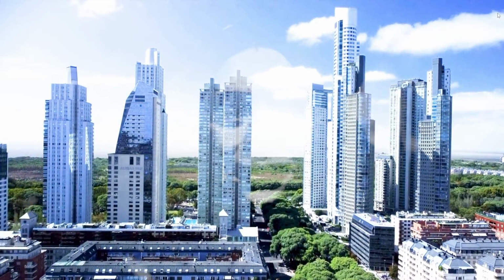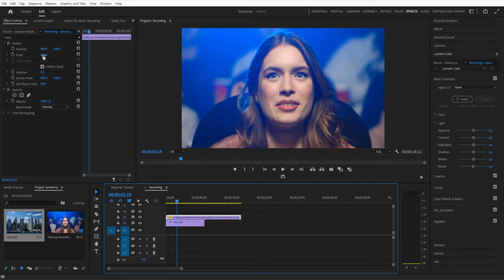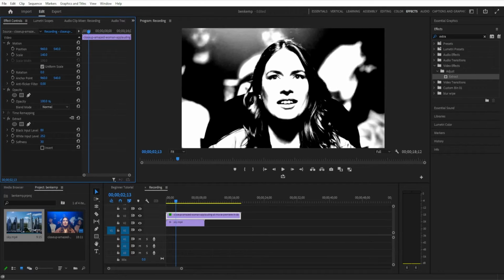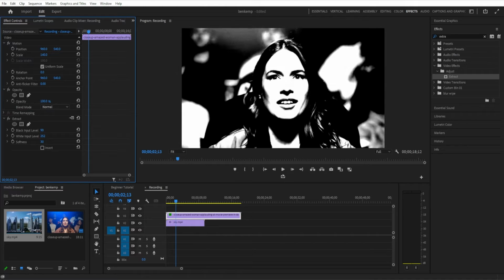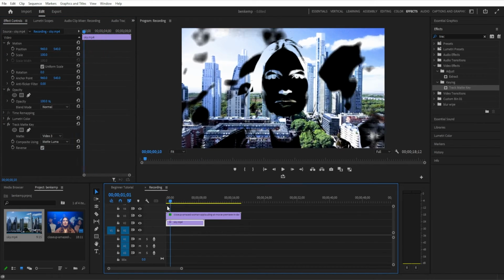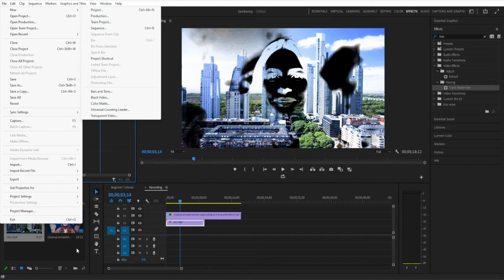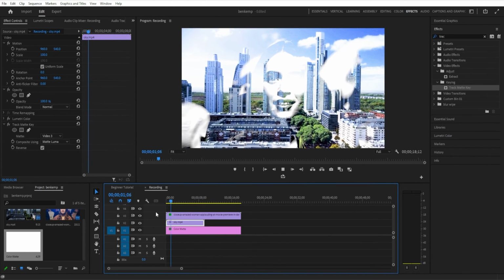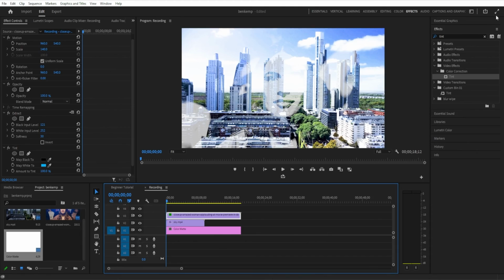Double Exposure Effects in Adobe Premiere Pro | Premiere Pro Tutorials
In this comprehensive tutorial, discover how to master Double Exposure Effects in Adobe Premiere Pro. Whether you're a beginner or an experienced video editor, this step-by-step guide will walk you through the process of creating stunning double exposure visuals. Learn the techniques, tips, and tricks to seamlessly blend two images or videos together for captivating results. Unlock the full potential of Adobe Premiere Pro and elevate your video editing skills today!